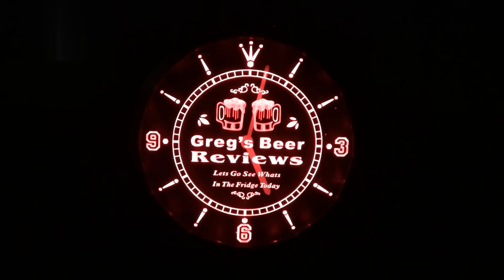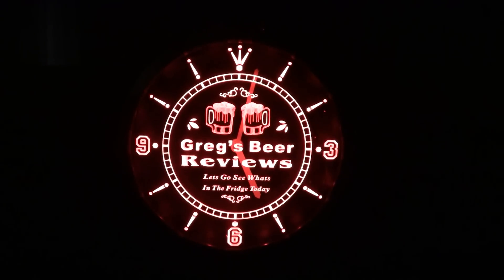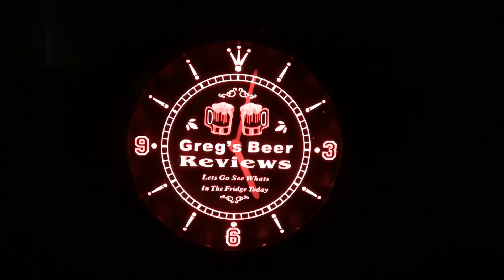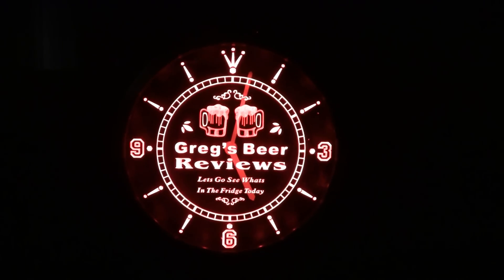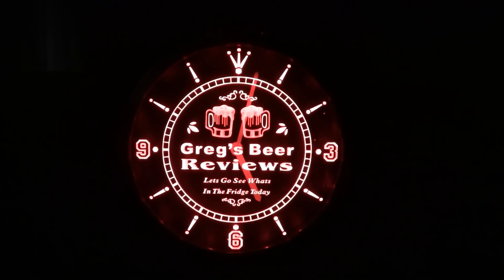Beer Review # 2078 Coop Ale Works F 5 IPA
Coop Ale Works F 5 IPA
BEER SCALE
1- UNDRINKABLE
2- F
3- D
4- C
5- B-
6- B
7- B+
8- A-
9- A
10- A+
CHEERS!